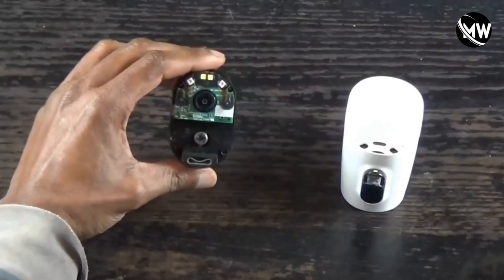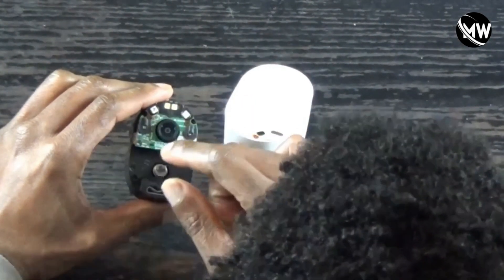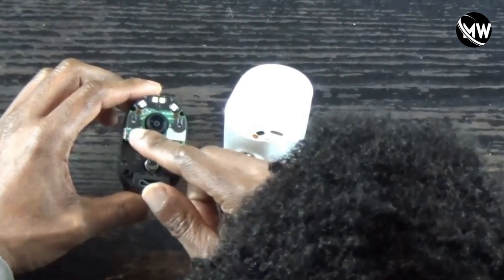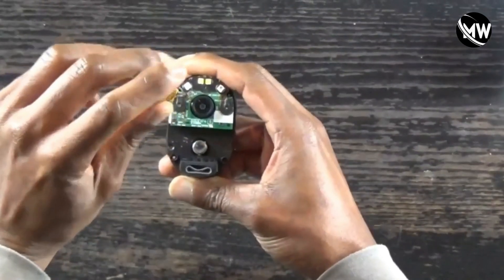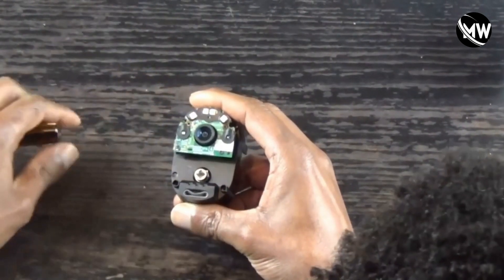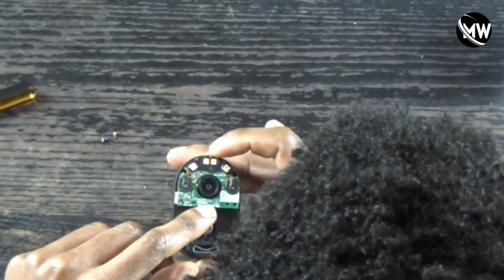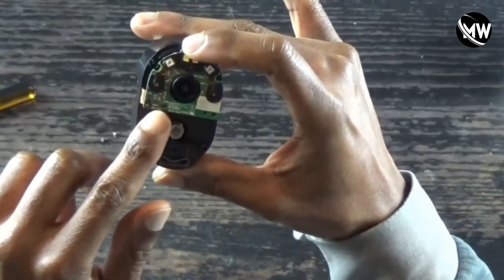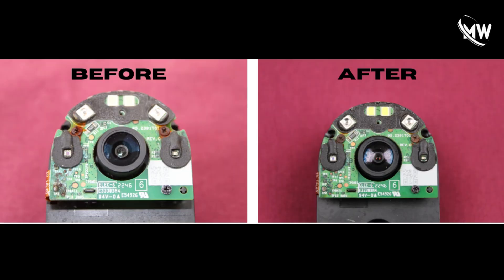Arlo Camera Repair: Water Damage, Corrosion, & Circuit Board cleaning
Tools used: Falcon 530 Contact Cleaner, Toothbrush, Q-Tips (Cotton Swabs)